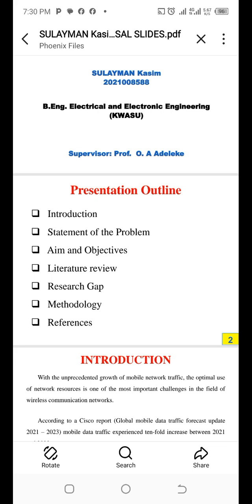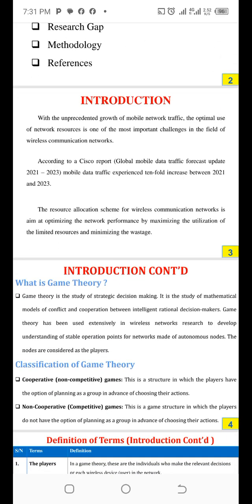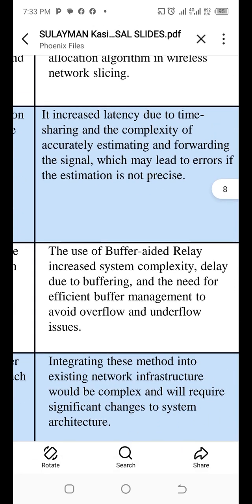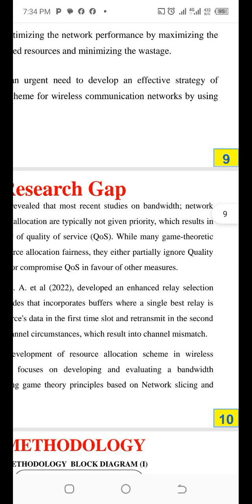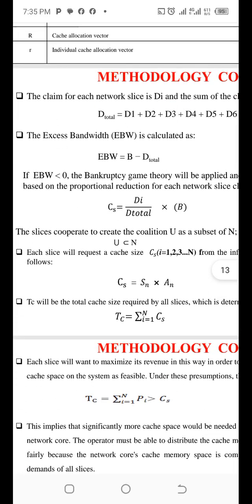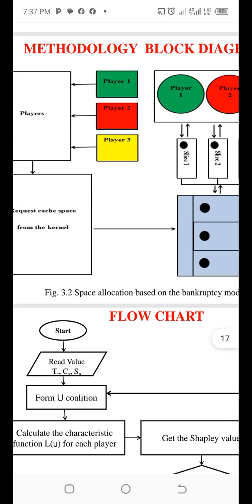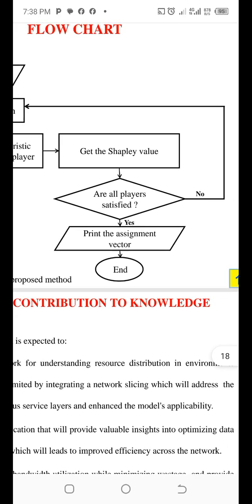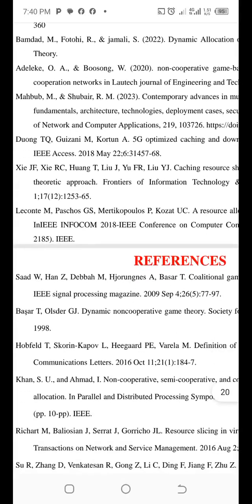DEVELOPMENT OF A BANDWIDTH ALLOCATION SCHEME IN COMMUNICATION NETWORKS USING SHAPLEY GAME THEORY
In a small university lab, a young engineer struggled with a familiar problem in wireless communication: too many users competing for limited bandwidth. Every device wanted more speed, and the network grew unstable whenever demand peaked.

Traditional allocation methods seemed unfair—some users always benefited more than others.
Inspired by game theory, the engineer turned to the Shapley value, a concept that measures each player’s fair contribution in a cooperative game. In this new idea, every wireless user was treated as a “player” in a Shapley game, and bandwidth was the shared reward. By calculating how much each user truly contributed to overall network performance, the system could allocate bandwidth fairly and efficiently.

After weeks of simulation, the results were promising. Congestion reduced, fairness improved, and overall throughput increased. Users no longer fought for resources; instead, the network balanced their needs intelligently.

The scheme was later tested on a real wireless network, where it proved that cooperation—guided by Shapley game theory—could turn competition into harmony, setting a new path for smarter and fairer wireless communication systems.